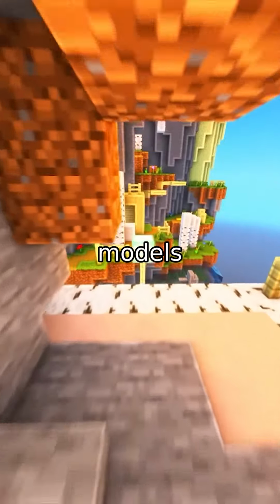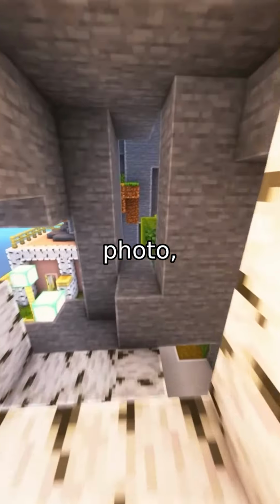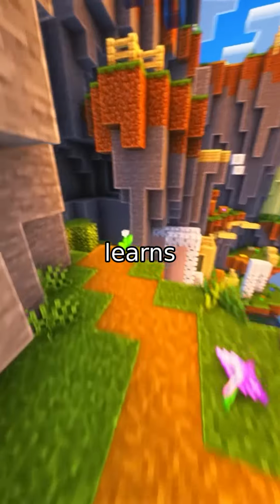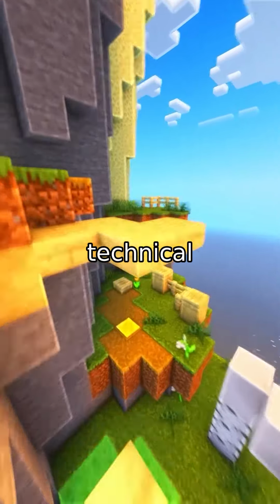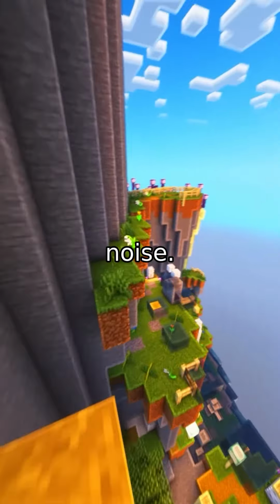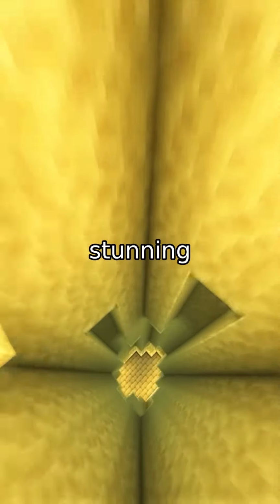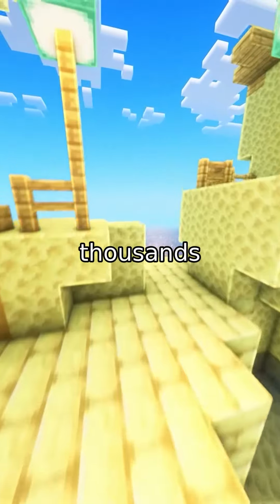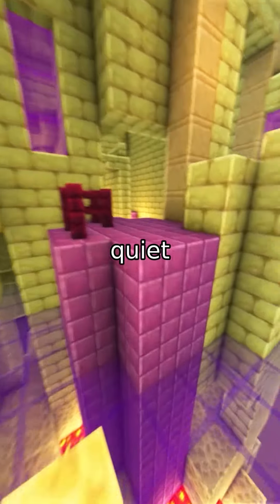The Secret Behind AI Images: How Diffusion Models Work (2024)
🚀 Ever wondered how AI creates stunning images from *just noise*? In this video, you’ll dive deep into the mind-blowing mechanics of **diffusion models** — the secret behind AI art, text-to-image generation, and next-gen creative AI.

You’ll learn:
✨ How diffusion models reverse a "noising" process — turning random pixels into lifelike images
🧠 Why they predict *tiny noise steps*, not full images (thanks to U-Net architecture & timestep conditioning)
⚡ The power of stochastic generation: why the same seed creates unique, creative outputs
🔥 How this tech powers tools like **MidJourney, DALL·E, and Stable Diffusion** — and even video & 3D generation

No fluff, just clear, beginner-friendly breakdowns of the math and architecture behind one of AI’s most revolutionary breakthroughs. Perfect for anyone curious about how modern AI *really* works — from Python basics to advanced neural networks.

💬 Drop a comment: “Diffusion magic!” if you’re amazed by how AI learns from noise!